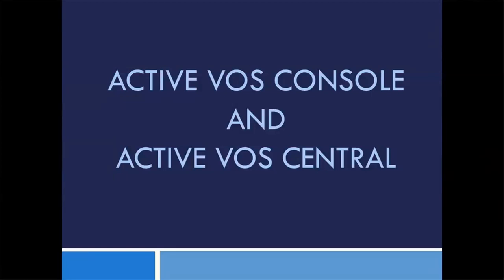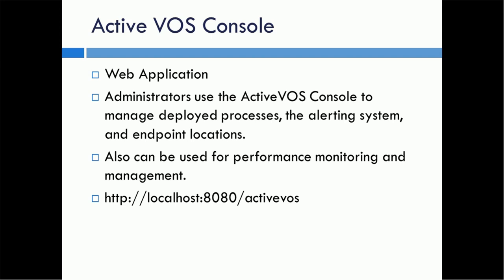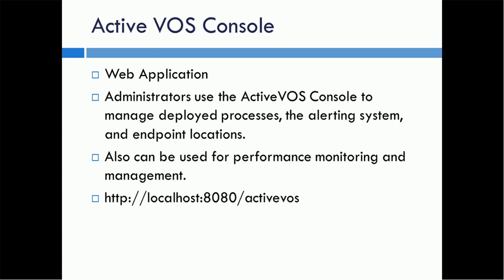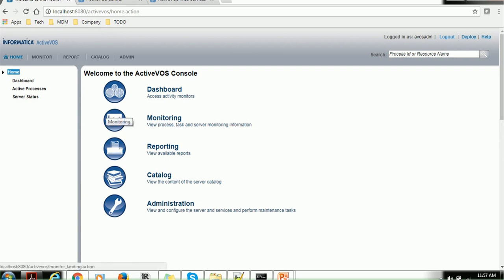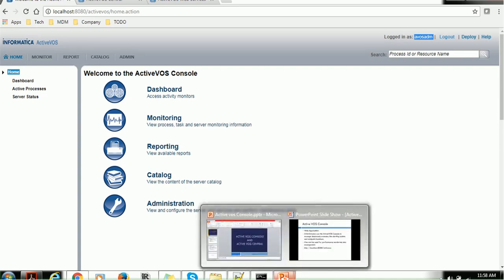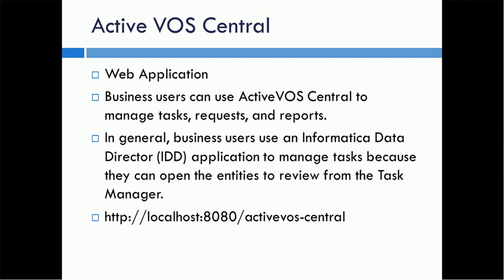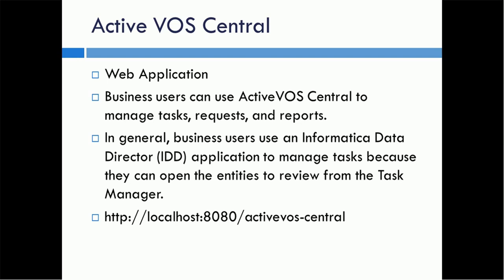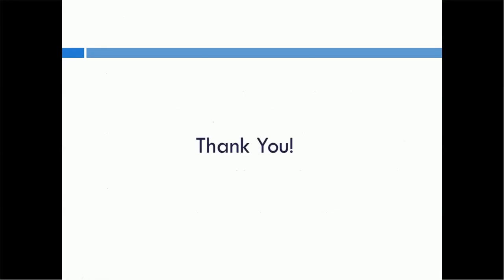Active VOS and Informatica MDM - ActiveVOS Console and ActiveVOS Central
Understand details about Active VOS Console and ActiveVOS Central. The detailed information about it is provided in this video.